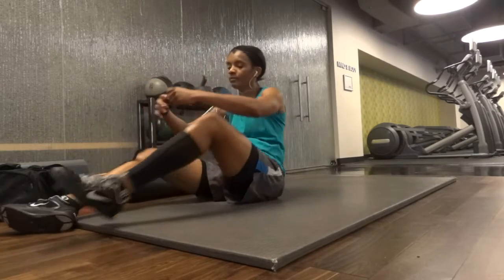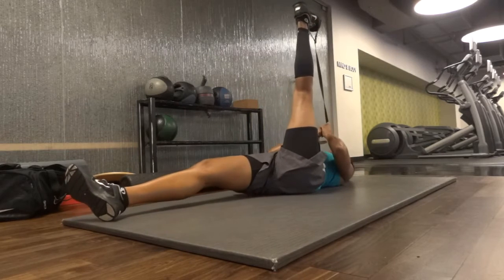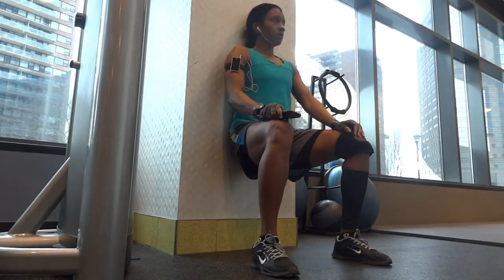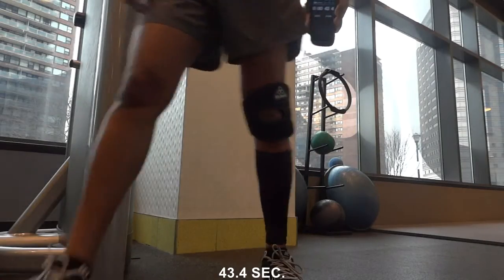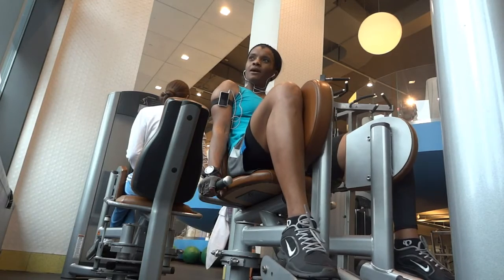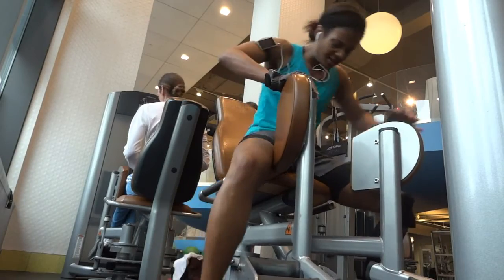Keeping Up with Post-Sciatica (2-29-2016): Left Leg is IMPROVING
I finally got the chance to record "portion" of my workout at this new gym.  I've been feeling so uncomfortable to record myself at this new fitness facility.  This video,  I was able to record mostly my warm up and one of my leg workout (adductor).
I've been doing pretty well with my progress.  I'm still feeling static in my legs, but they are not painful where I'm unable to function.
The main thing after an injury, in my view, is to motivate yourself and push your body to do the basic body movements.  It will be hard at first, but do whatever the body range of motion is able to do.  If you don't try to do the basics, you might well be in a wheelchair.  I had to push myself each day to do minor movements.  I'm still not at my best, but I'll take where I am now than how I was in January;  couple weeks ago.
I am sorry for not being able to show you my gym rehab workouts.  Basically, this is what I did up to now (I did talk a bit about it in this video).1st two weeks (after the sciatica): full body workout every other day.
3rd & 4th week (which this week is the 4th week of it):
Monday - Legs
Tuesday - Back and shoulders
Wednesday - Legs (again)
Thursday - Chest and arms (forearms included)
Friday - Full body (2 sets ea. and include exercises that I missed in all previous workouts).
Starting next week...NEW SPLIT FOR THE MONTH
Week 1: Chest (ONLY)! One day light & heavy... alt days
Week 2: Legs (ONLY)! Each day will focus on 1 leg muscle group
Week 3: Back (ONLY)!
Week 4: Shoulders & Arms
Rest on weekends for all!

If I find the opportunity to film any of them I will.  Otherwise, I am sorry.  This new gym is always packed with people.  I need to respect other member’s time at the gym.

maparisfitness